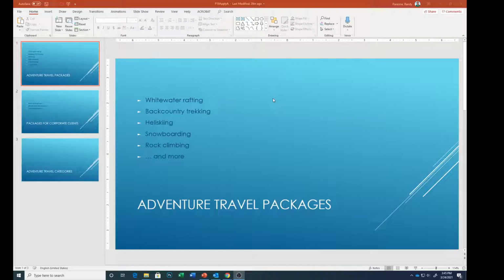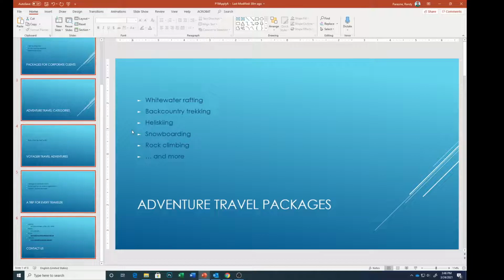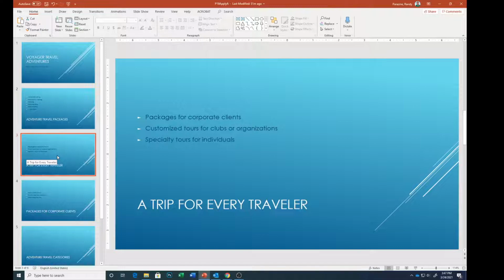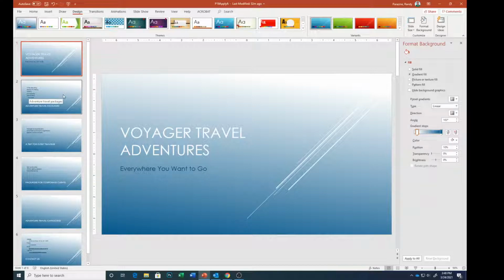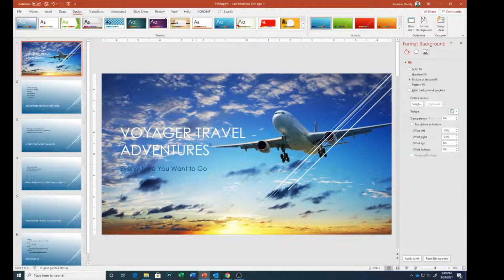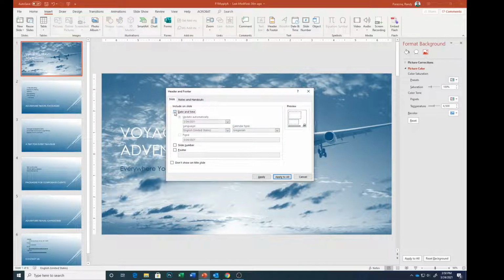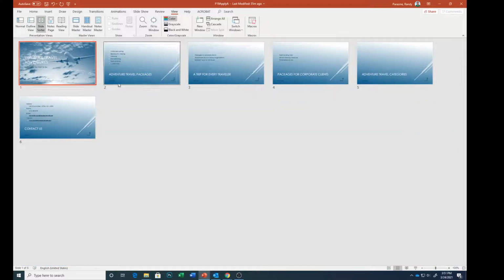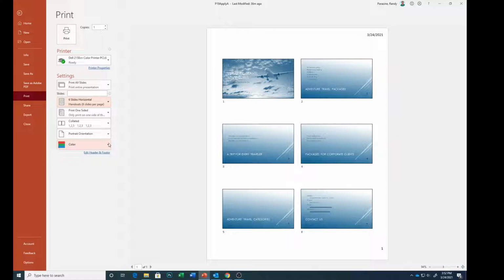PowerPoint Apply 19